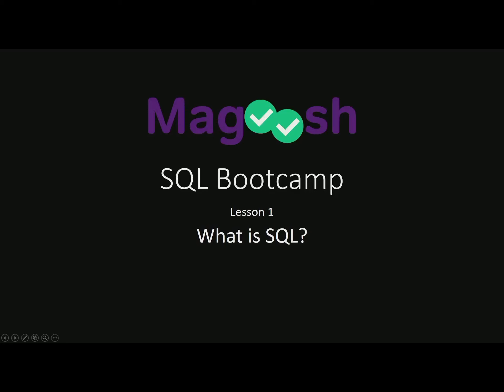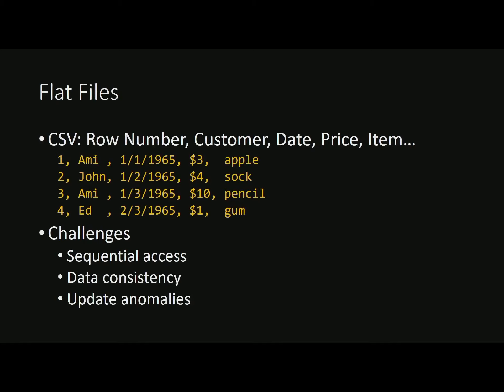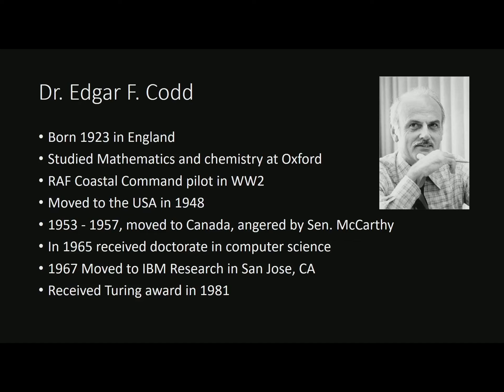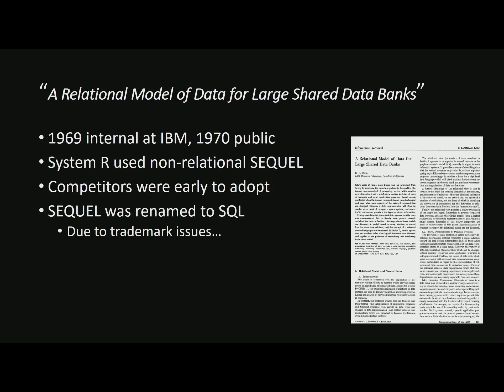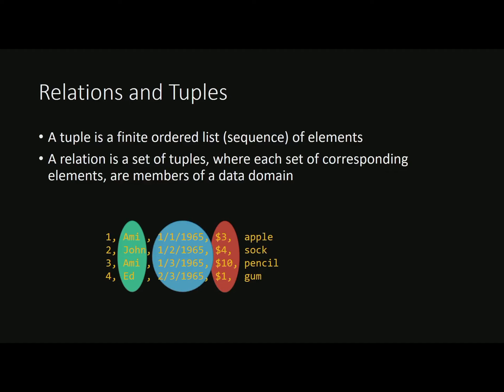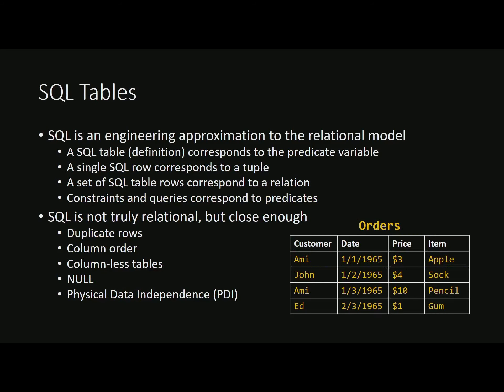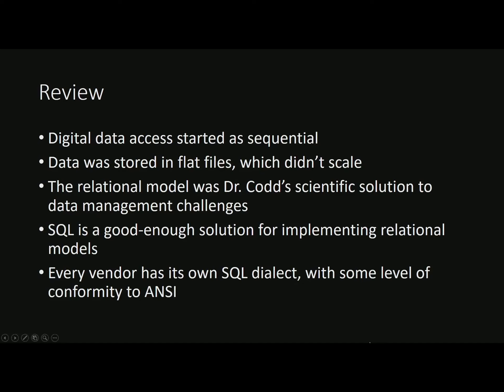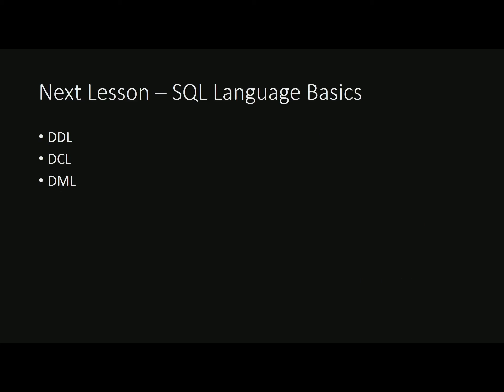Learn SQL | What is SQL?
Experts from Magoosh teach you foundational skills for school and work.

Magoosh offers accessible, effective, and enjoyable standardized test prep for the GRE, GMAT, LSAT, MCAT, SAT, ACT, and more